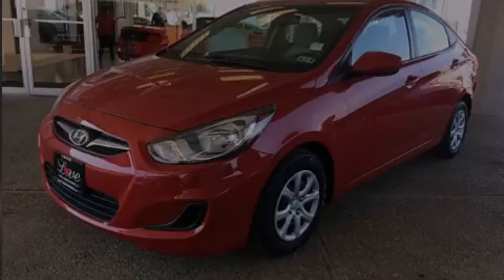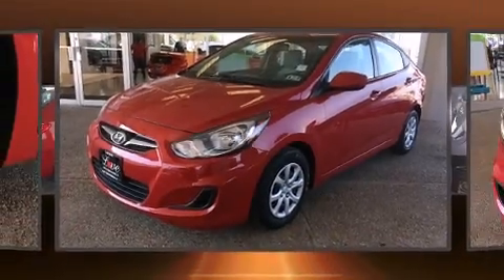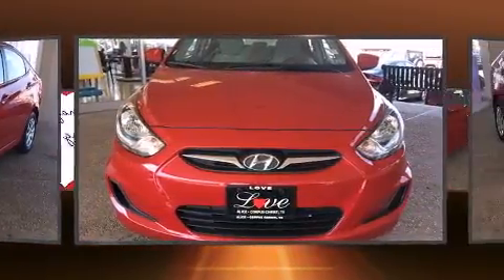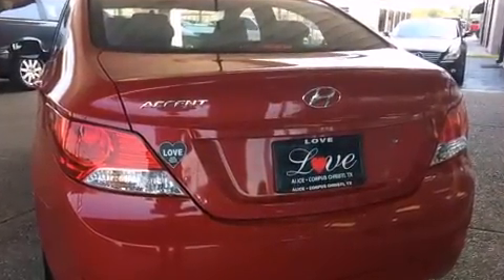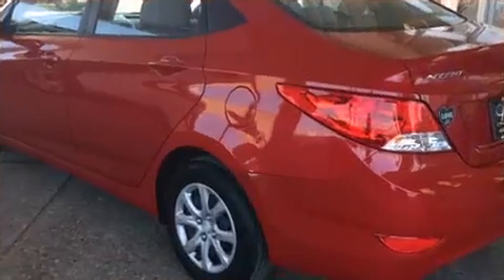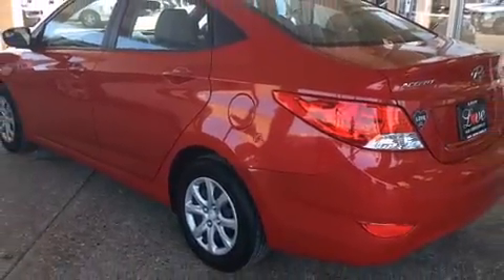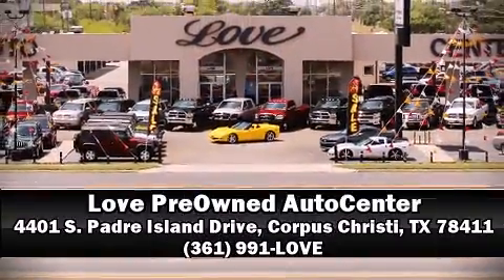2014 Hyundai Accent GLS - Auto in Corpus Christi, TX 78411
4401 S. Padre Island Drive

Introducing the 2014 Hyundai Accent. This 4 door, 5 passenger sedan just recently passed the 40,000 mile mark! Smooth gearshifts are achieved thanks to the efficient 4 cylinder engine, and for added security, dynamic Stability Control supplements the drivetrain. Both high fuel economy and flexible performance are assured by the 6 speed automatic transmission. All of the premium features expected of a Hyundai are offered, including: 1-touch window functionality, a tachometer, a trip computer, tilt steering wheel, power door mirrors, an overhead console, and power windows. Audio features include a CD player with MP3 capability, and 6 well positioned speakers. Hyundai also prioritized safety and security by including: dual front impact airbags, front SIDE impact airbags, traction control, brake assist, anti-whiplash front head restraints, a panic alarm, and ABS brakes. This car was designed with safety in mind, allowing you to drive with even greater assurance. A Carfax history report indicates just one previous owner. Our knowledgeable sales staff is available to answer any questions that you might have. They'll work with you to find the right vehicle at a price you can afford. We are here to help you.